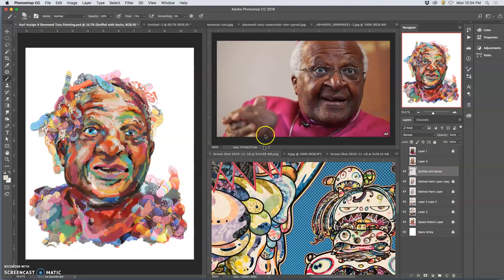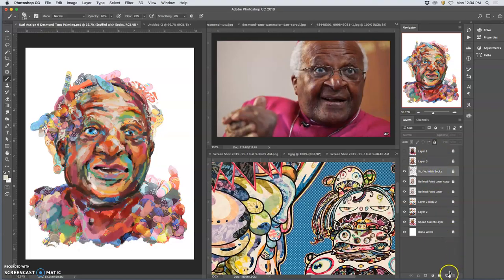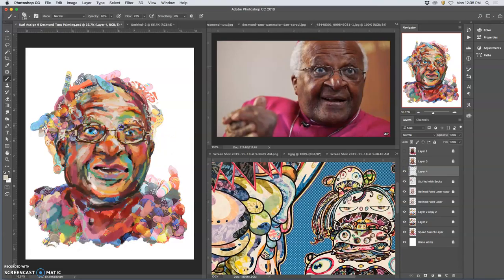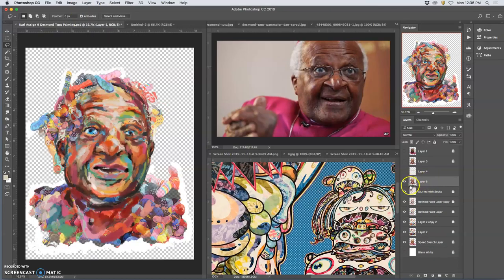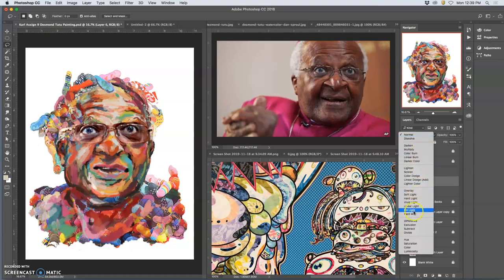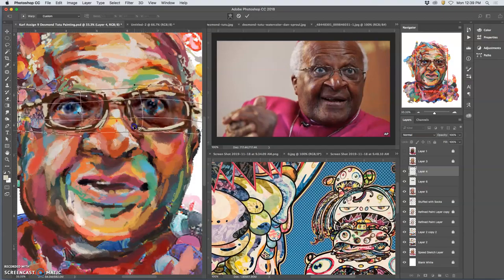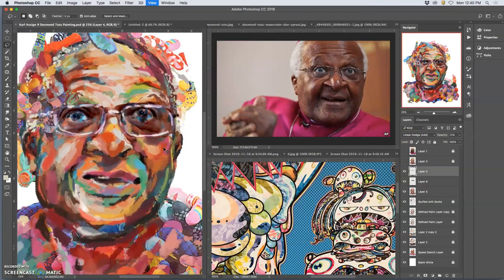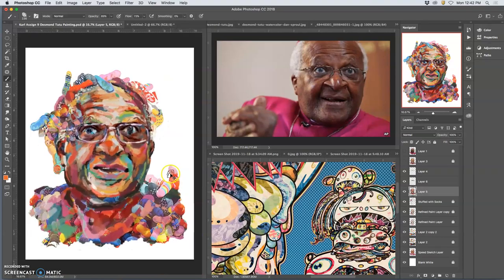7 Compositing in Glasses and Final Touches